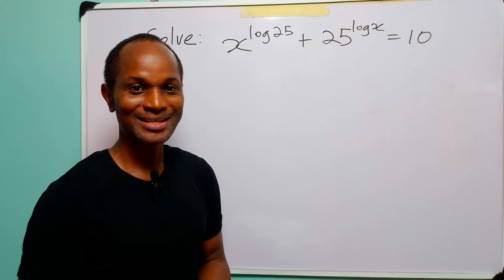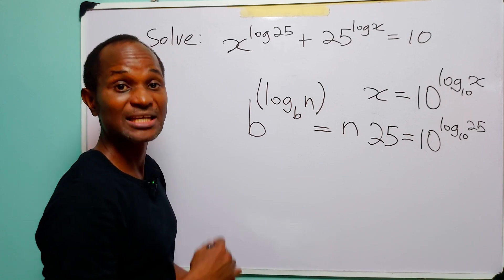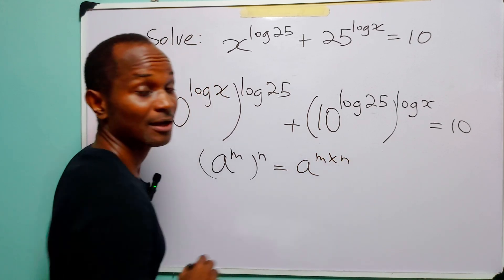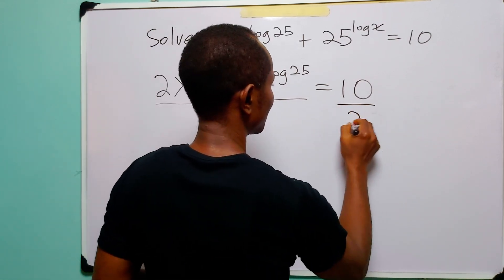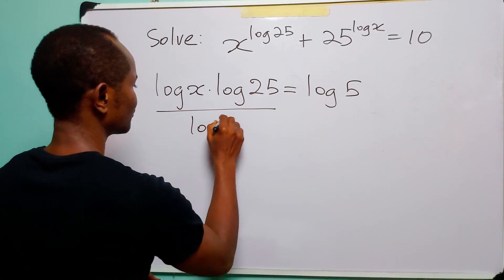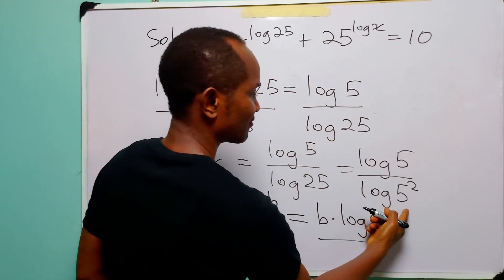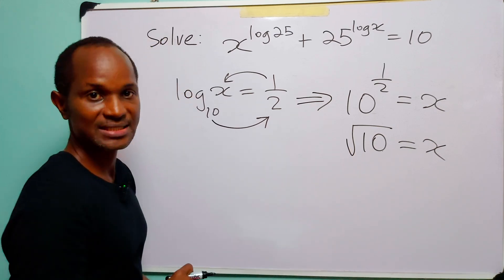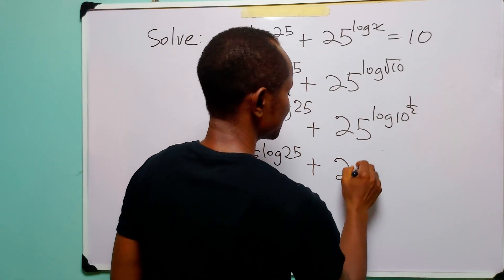Solving Logarithmic Equations Cannot Be This EASY!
Dive into this math tutorial where I break down the logarithmic equation x^(log25) + 25^(logx) = 10 using powerful algebraic techniques (a mind-blowing substitution trick) that simplify everything! Perfect for math Olympiad prep, competitive exams, or anyone who loves algebraic challenges.
Learn how to:
✔️ Use logarithmic identities to rewrite the equation
✔️ Substitute variables for a simpler solution
✔️ Unlock the answer step-by-step